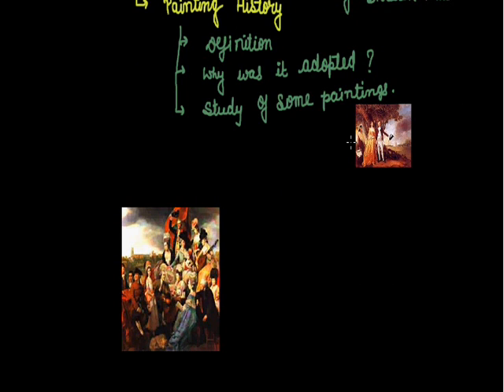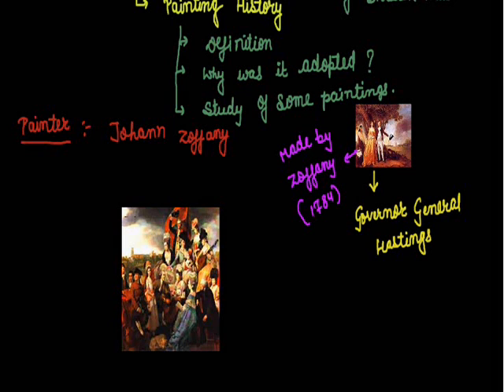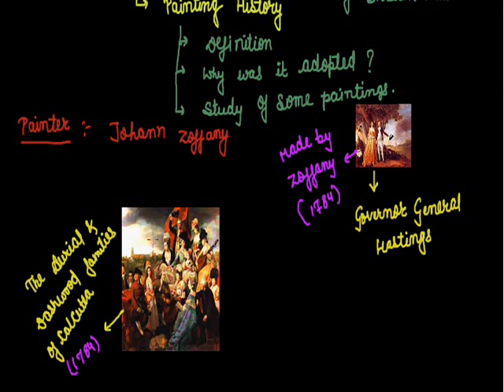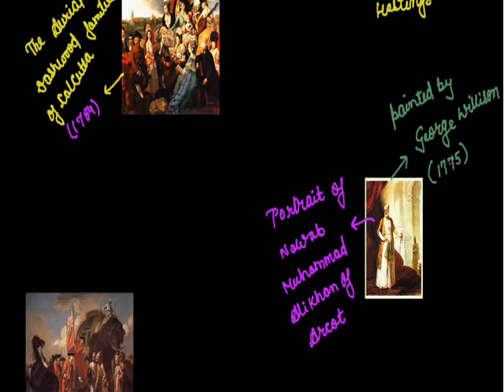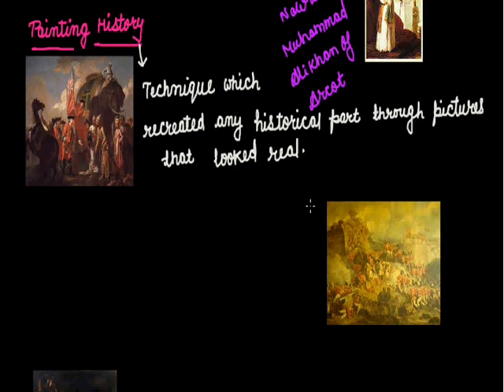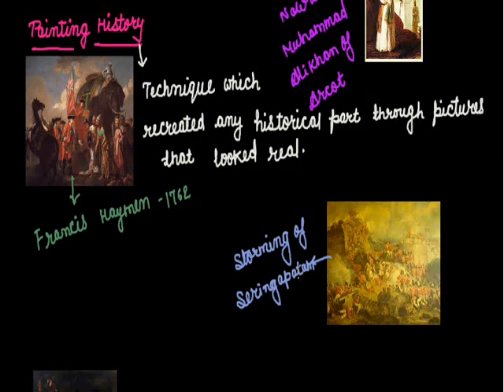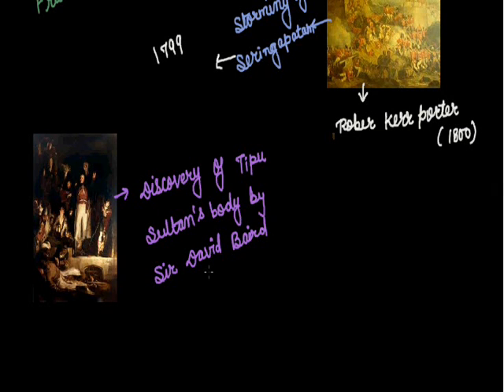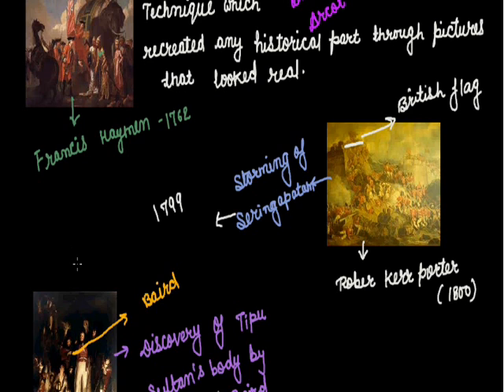The Changing World of Visual Arts 002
Portraits & Painting History grade viii